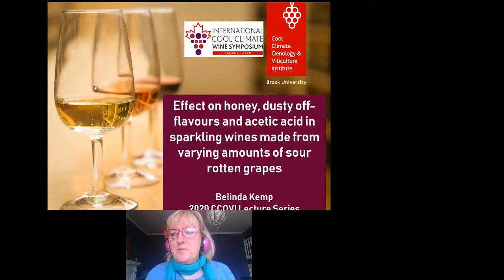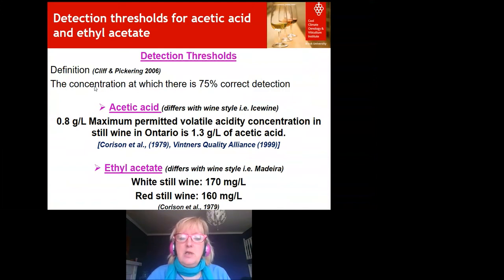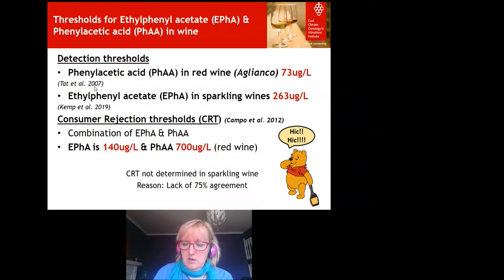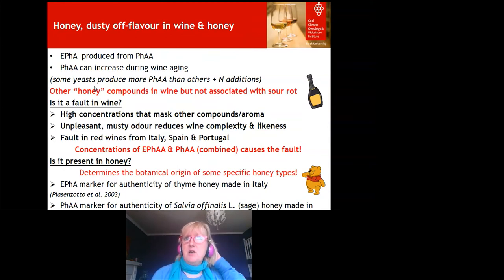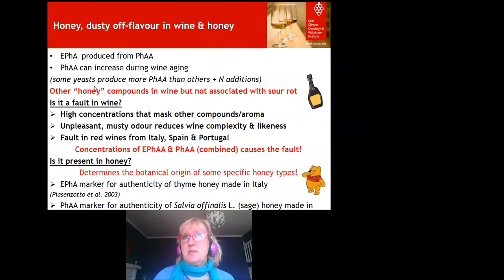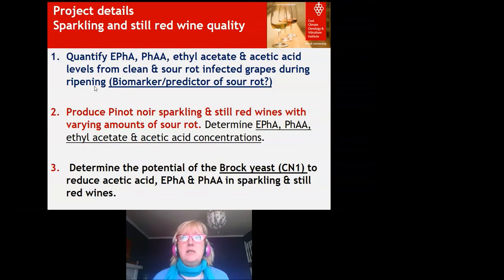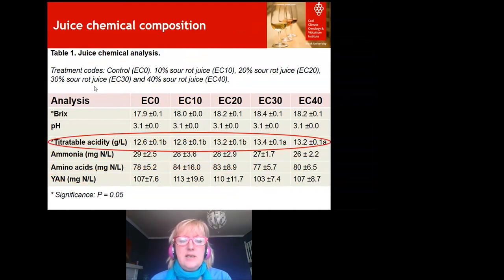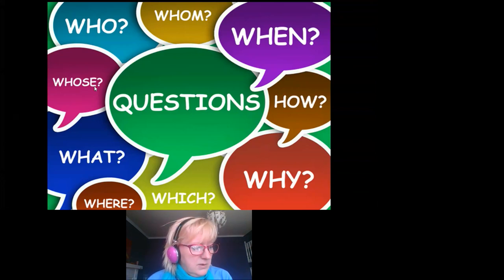2020 CCOVI Lecture Series - Belinda Kemp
Belinda Kemp, CCOVI Senior Oenologist, Brock University, gave a presentation “Effect on honey, dusty off-flavours and acetic acid in sparkling wines made from varying amounts of sour rotten grapes” at the April 6 edition of the 2020 CCOVI Lecture Series.